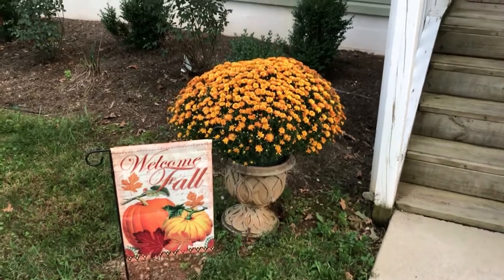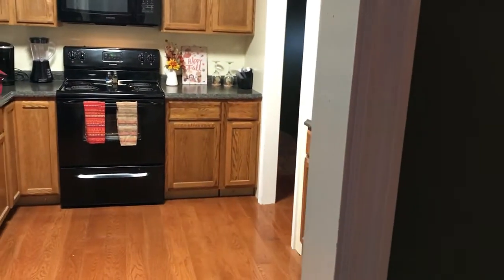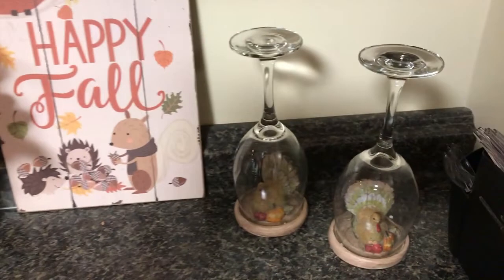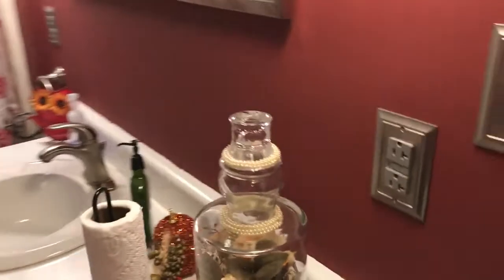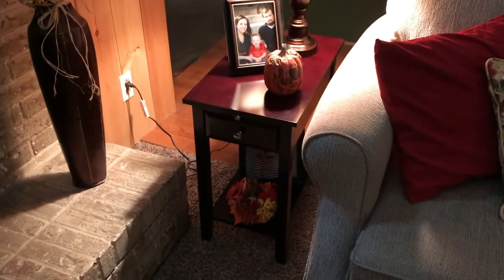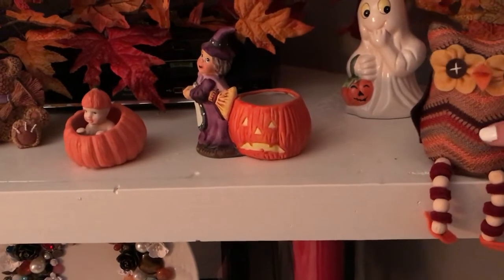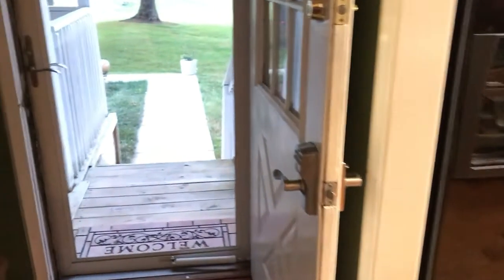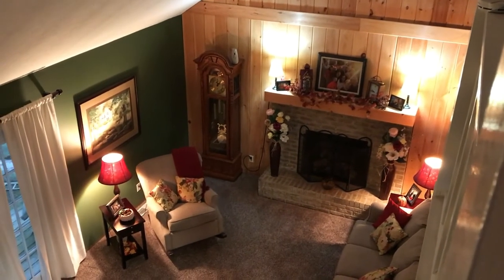Fall House Tour!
So happy to share our fall home décor!  Hope you enjoy this!  :)